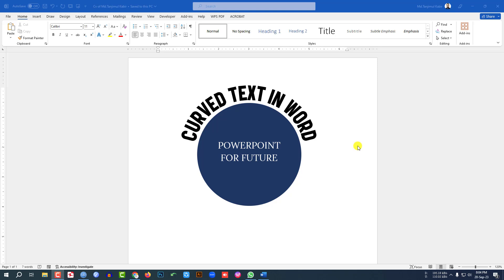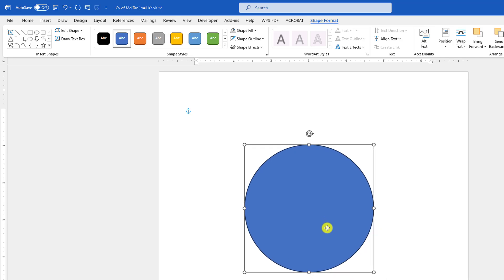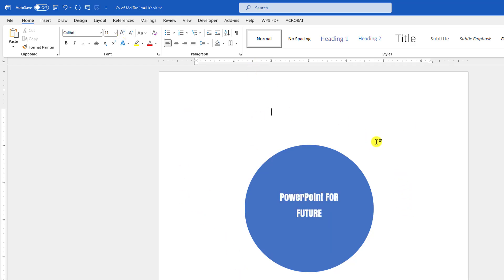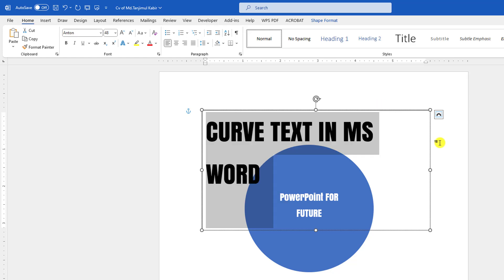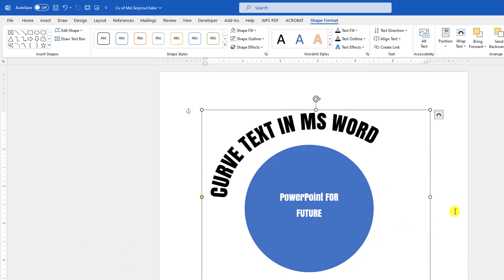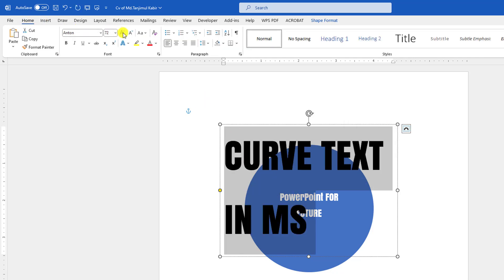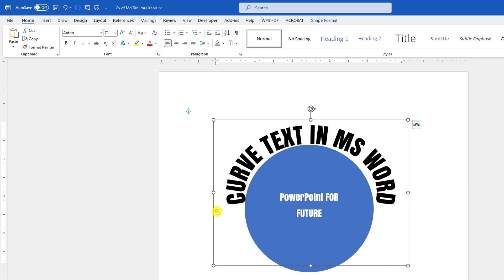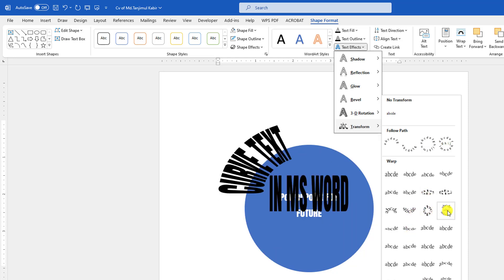How to Curve Text in Microsoft Word | MS word Quick Tips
Learn how to easily curve text in Microsoft Word with this step-by-step tutorial. In this video, we'll show you the simple process of curving text to add a stylish touch to your documents. Whether you're creating a flyer, logo, or any other design, this Word feature can make your text stand out. Watch now and discover the power of Word's text curve tool. Microsoft Word, text effects, text curving, design tips, Word tutorial.